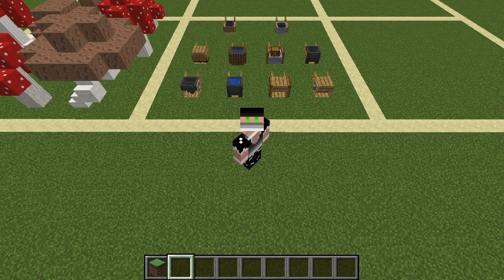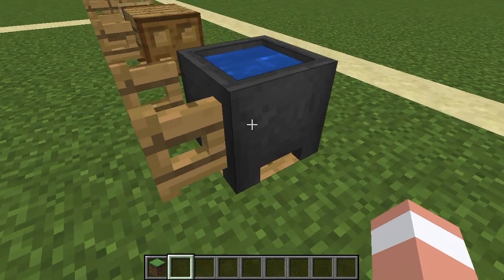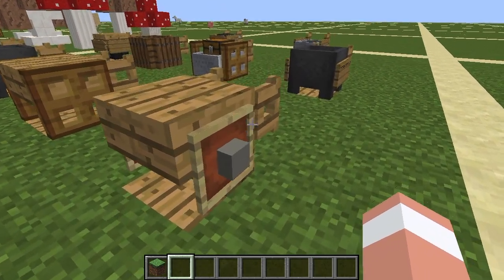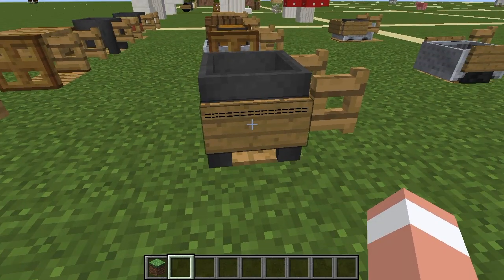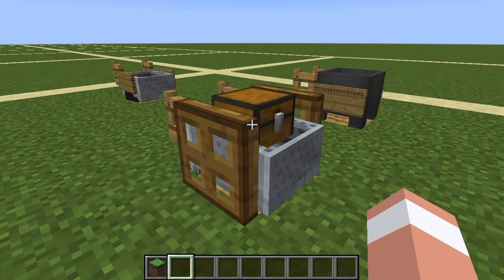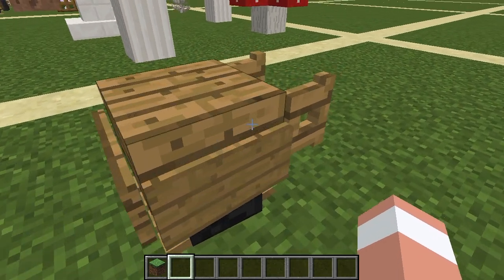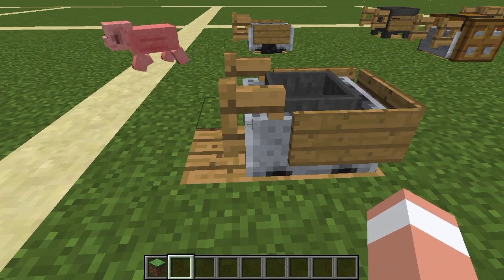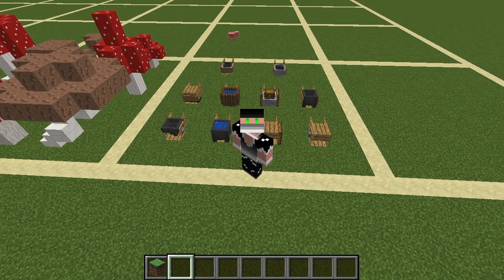Minecraft: 10 Wheelbarrow designs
In this video I show you ten Minecraft wheelbarrow designs as well as some of the tips and tricks I used to make them.